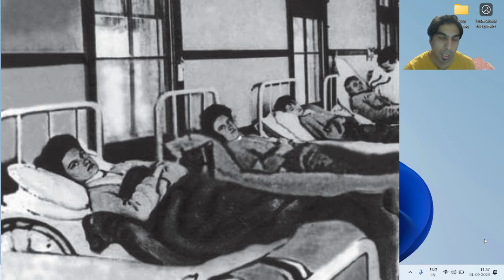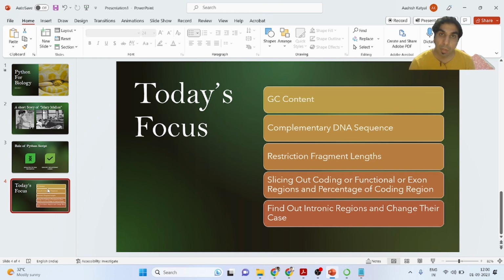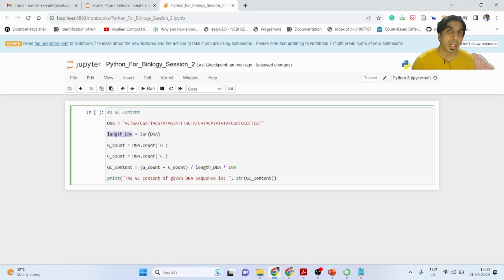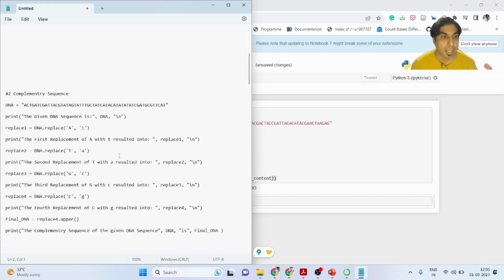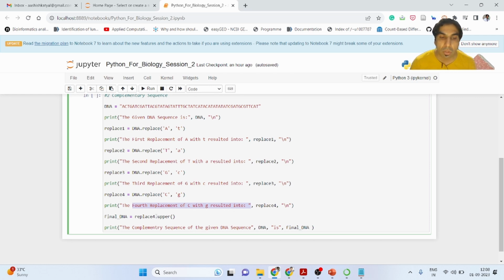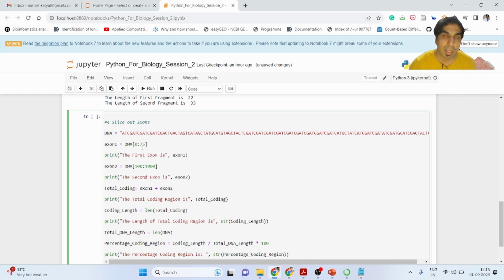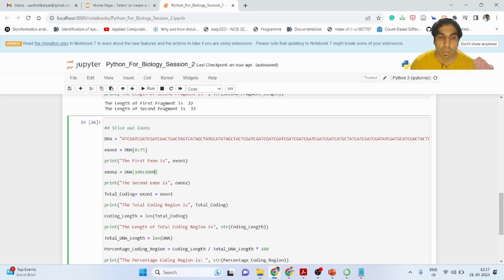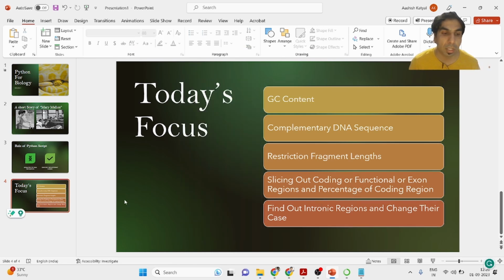Python For Biology | Session 2 | GC Content | Complementary | Restriction Fragment | Exons | Introns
This hands-on demonstration will help you to solve various biological problems using Python scripts.